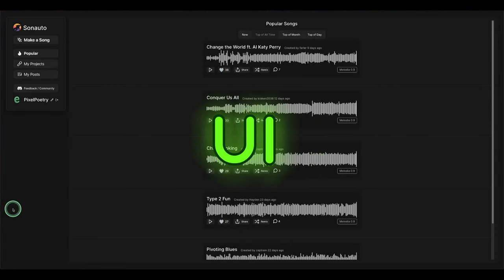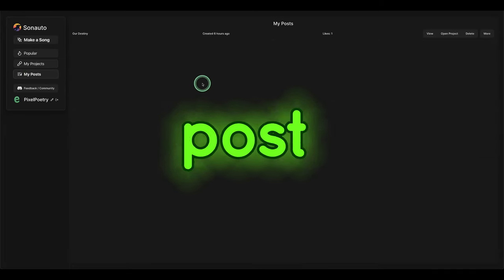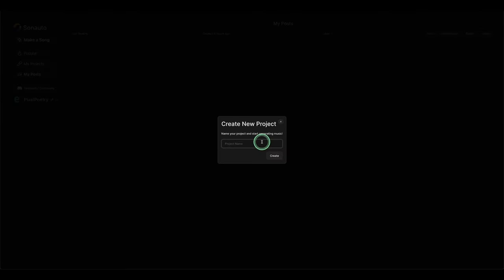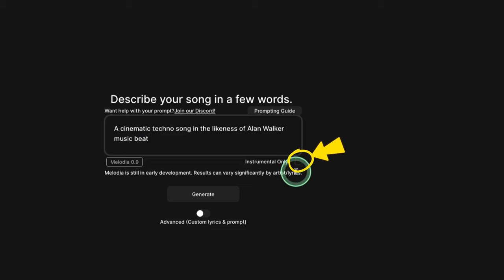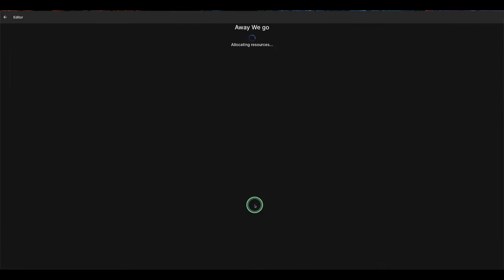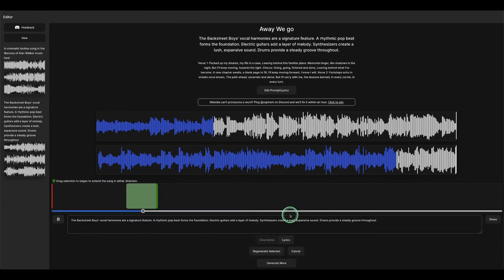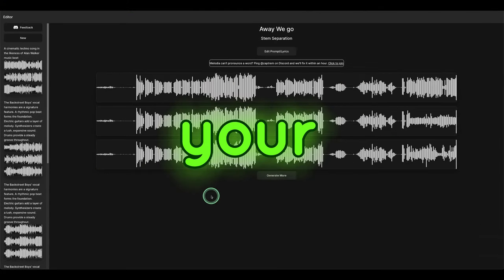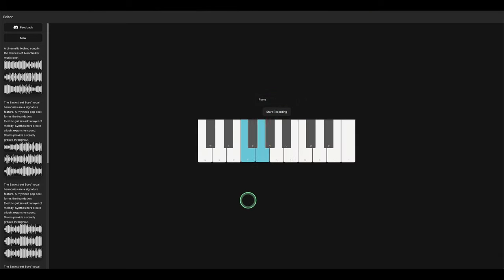SONAUTO AI: Maybe the Next Suno and it's FREE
Looking for Music to use in your project, why not try out Sonauto AI. If not this is the best Alternate AI text to song music generator to Suno AI. Regardless of whether you're a novice or a seasoned musician, whether or not you play an instrument or know production software, you can unleash your creativity and derive profound joy from the process of making music.

Link to Sonauto AI if you want to try